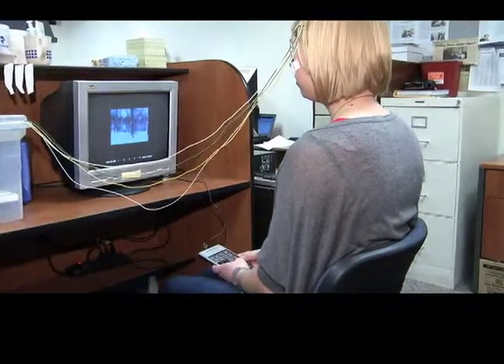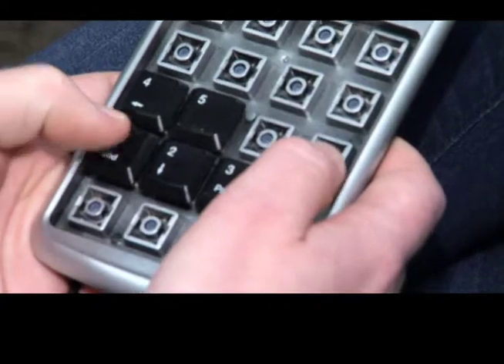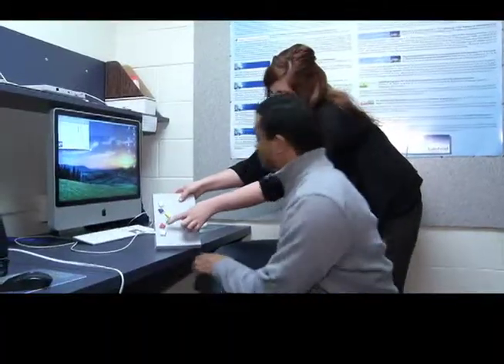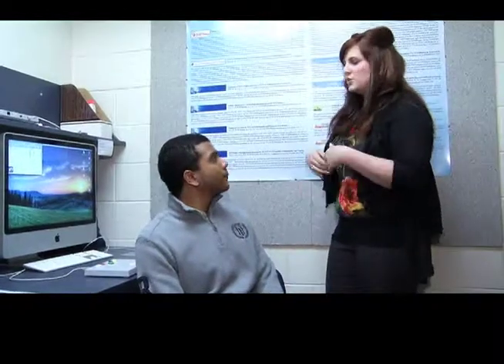SEASONAL AFFECTIVE DISORDER RESEARCH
A Lakehead University research team is looking in to seasonal depression.